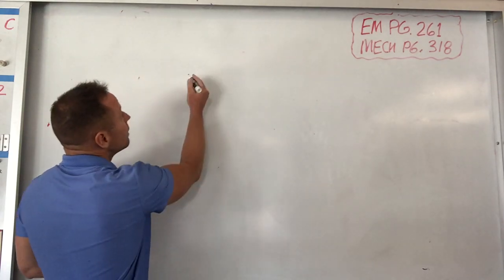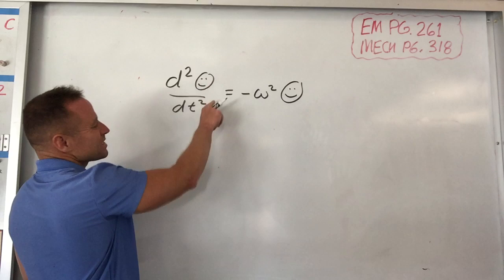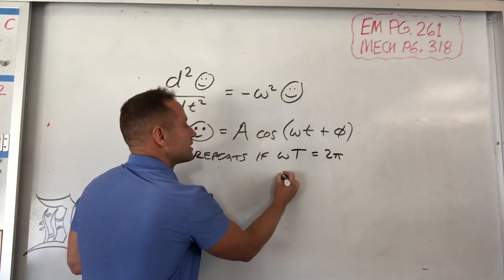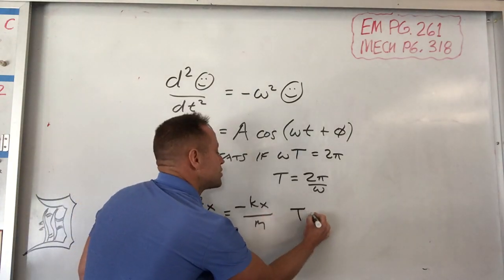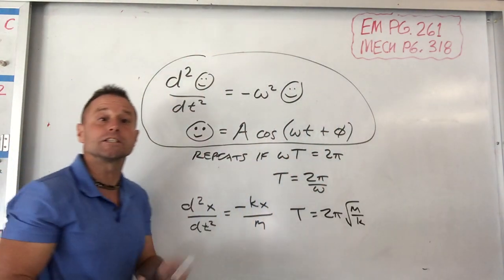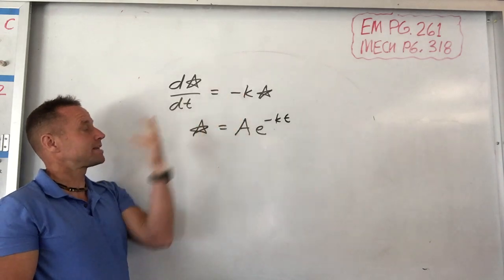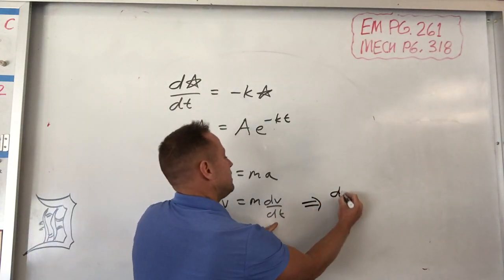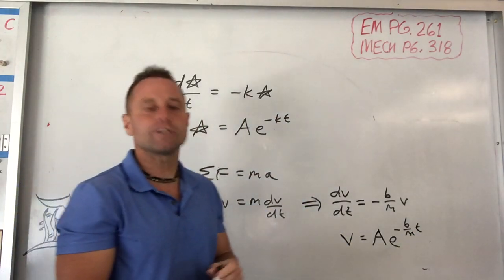Differential Equations in Engineering and Introductory Physics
Two differential equations that all young engineers and physicists should know.
(1) d^2 x / dt^2 = - w^2 x  leads to oscillations.  Solutions include x = A cos (wt + phase).
(2) dx / dt = - k x leads to exponential decay.  Solutions include x = A e^(-kt).
The first equation (for oscillations) shows up, for example, in mass-on-spring, pendulum, and inductor-capacitor systems. The second equation (for exponential decay) can show up in linear air drag, resistor-capacitor, and resistor-inductor systems.